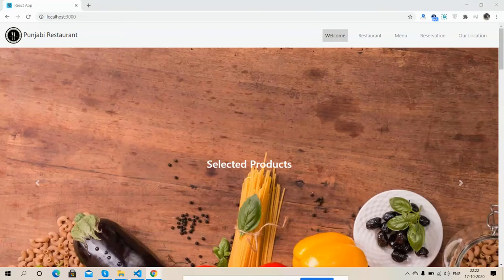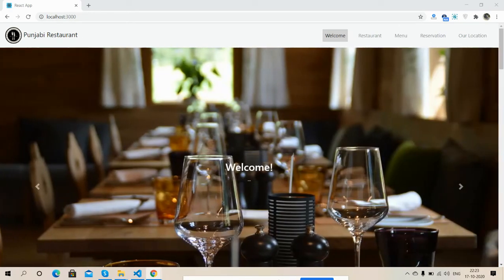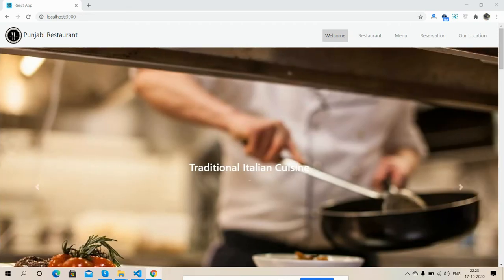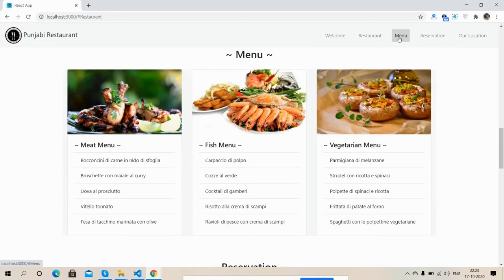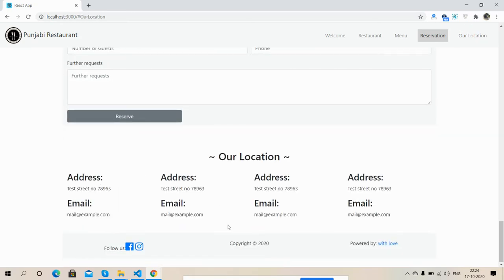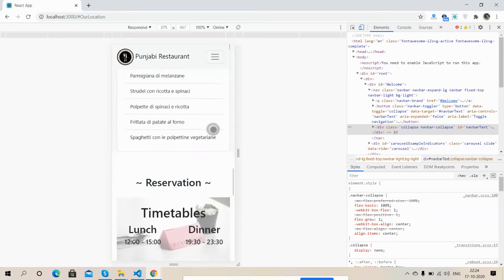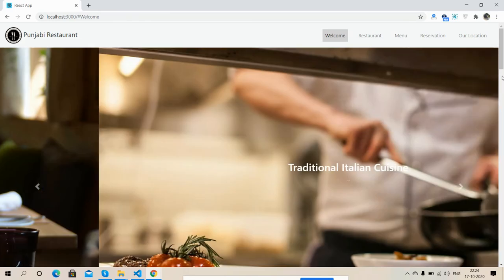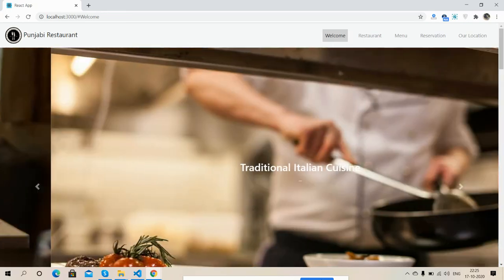Reactjs Restaurant Template Free Working Demo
Thanks